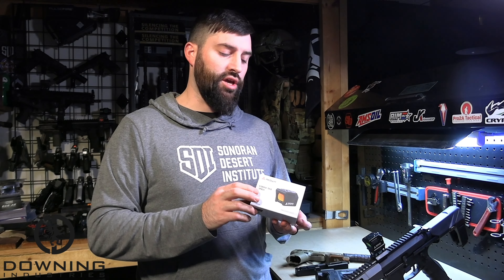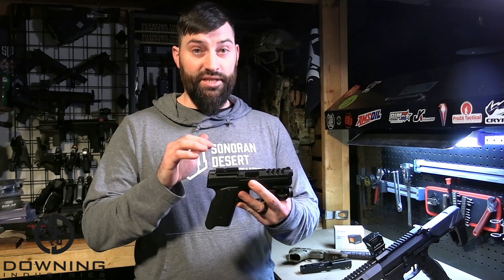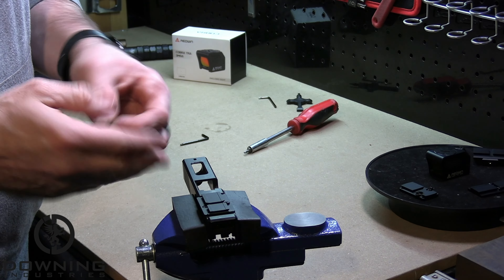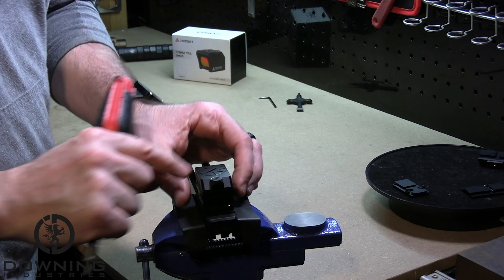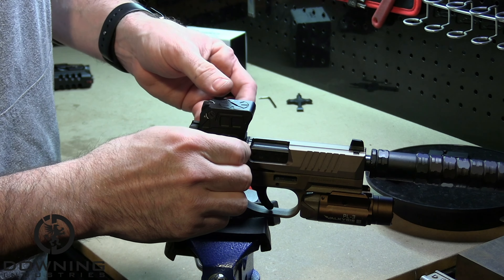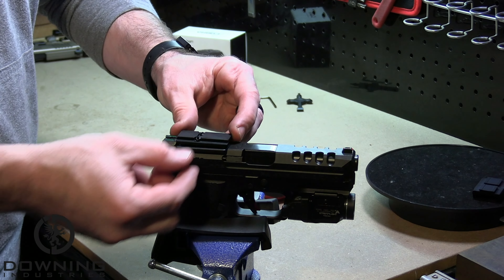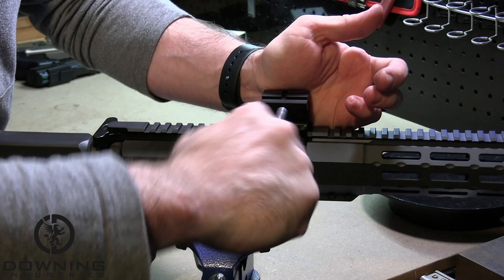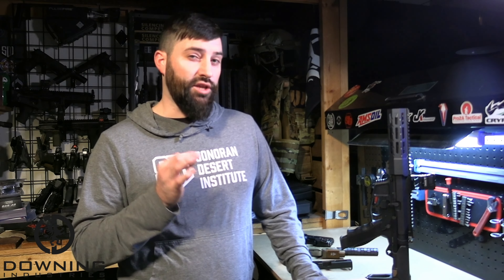FAQ: How to install Cobra TRA mount on pistols?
How to use REDWIN mount base RMR/RMSC/Doctor and Riser Picatinny mount to install Cobra TRA on your firearms?

You could get introduction on the video taken by @CalebDowning.

Cobra TRA has 5 types mount for you to choose, RMR/RMSc/Doctor adaptor, low Picatinny mount and Picatinny riser mount. You could choose the mount you need most.

At Red Win Social Media we try our best to make videos that you'll insterested in.